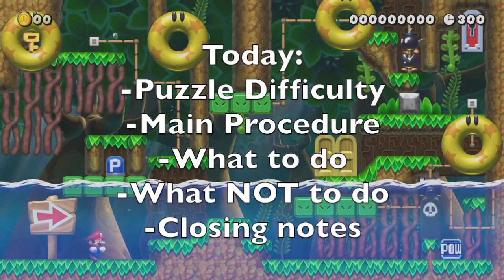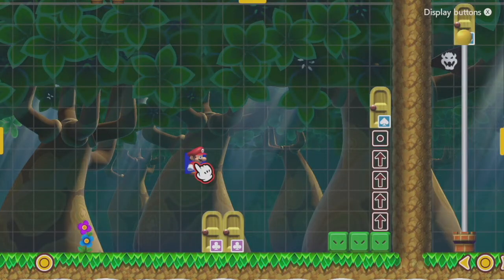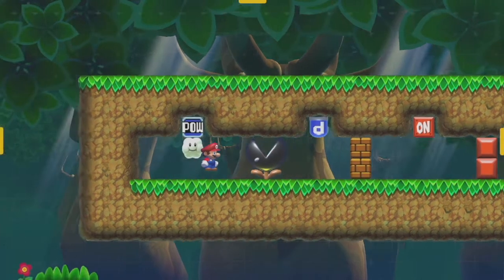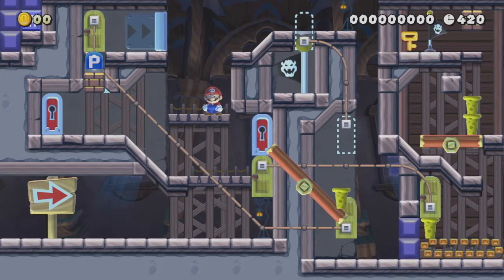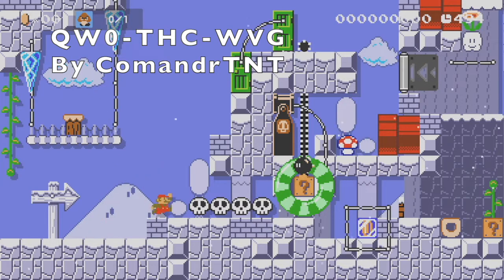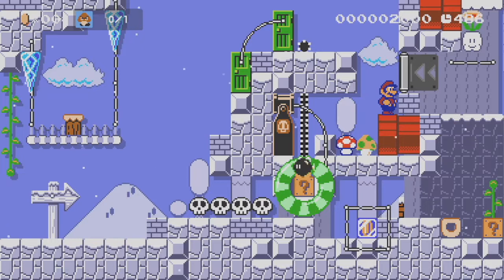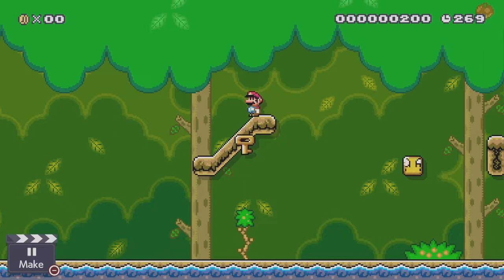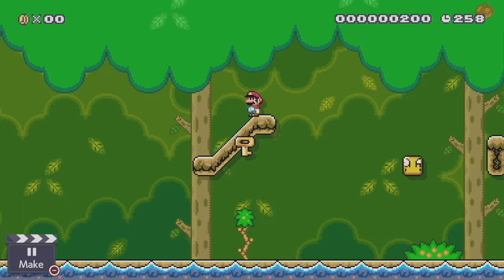🧩 How to Make Puzzles 🧩 (especially puzzle design in Mario Maker 2)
Here, I describe how to make puzzle levels. I focus on mario maker 2, but this works for most game engines.

0:00 Intro
0:30 Difficulty
3:53 How to Build Puzzle
6:23 Making a GOOD Puzzle
15:21 What NOT to do
27:37 Closing Notes

Links:
SMM2 Maker ID: Q1C-F5R-82H and PJT-7QY-SWF
GBG Programmer ID: P-007-RYC-XDY